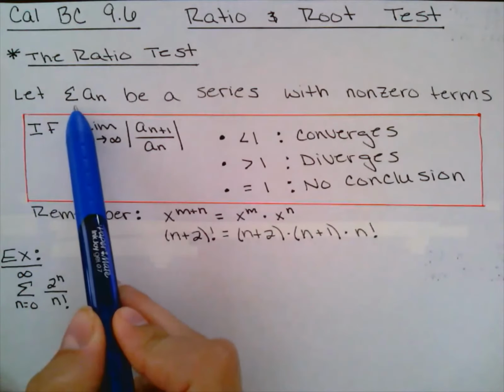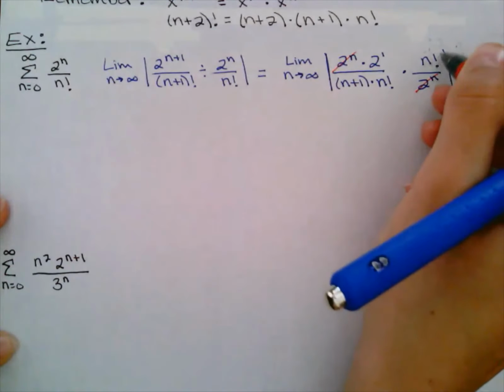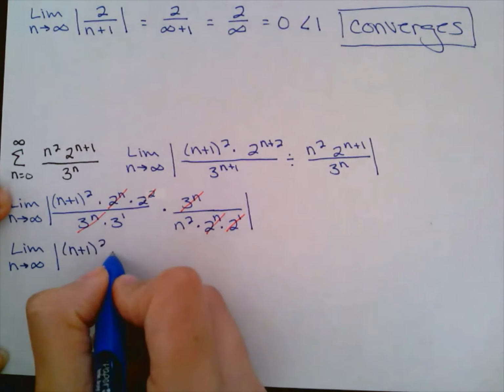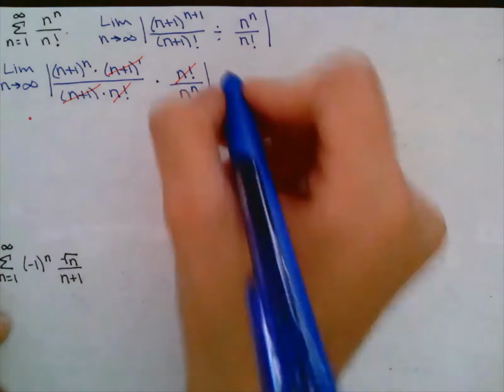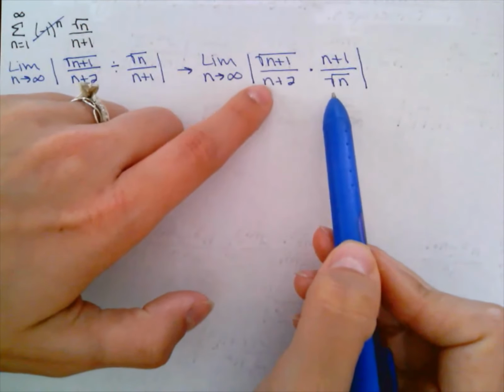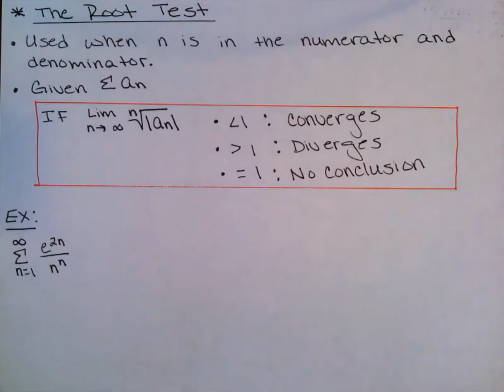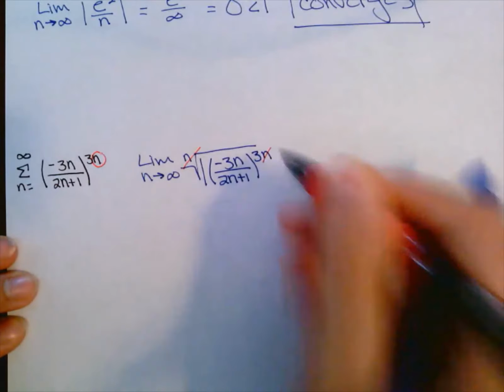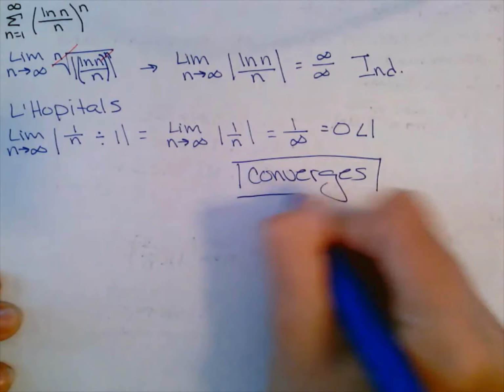Cal BC 9.6 Ratio & Root Test